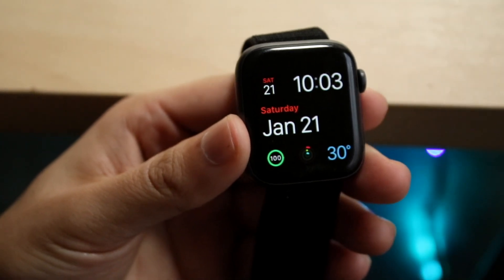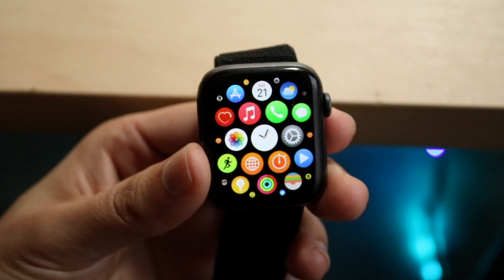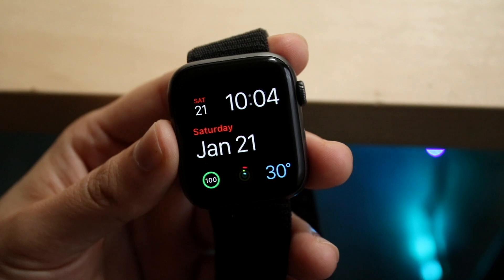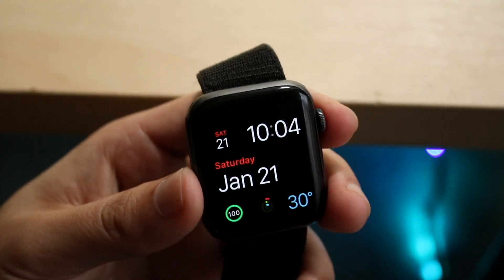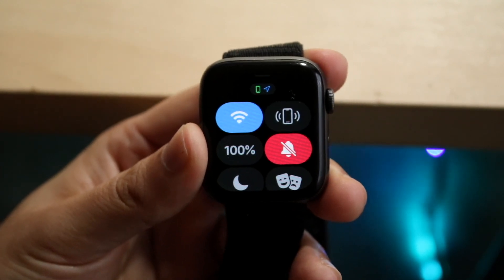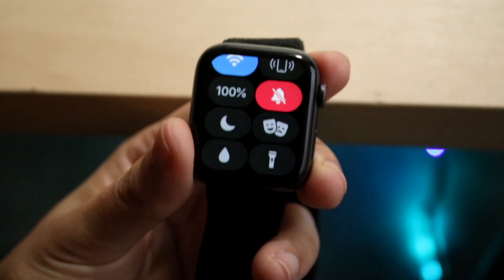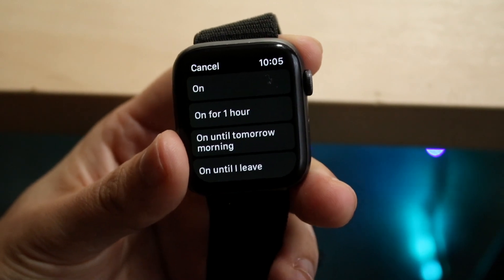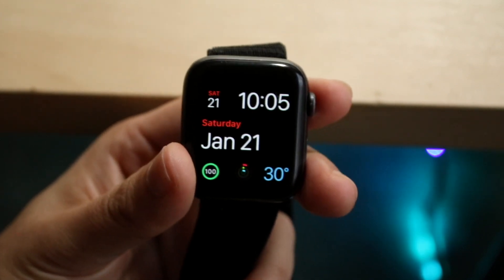How To FIX Apple Watch Notifications Not Working!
Here is exactly How To FIX Apple Watch Notifications Not Working!